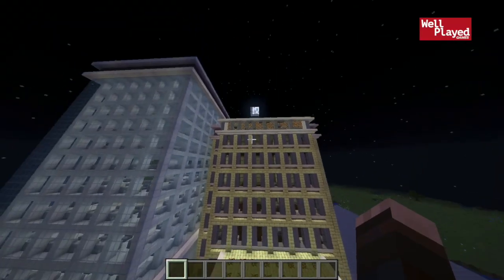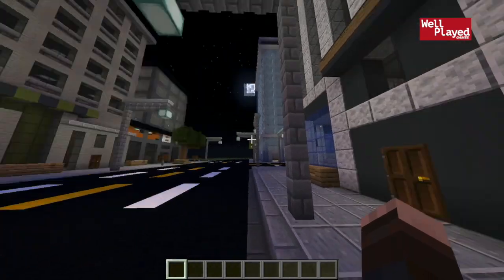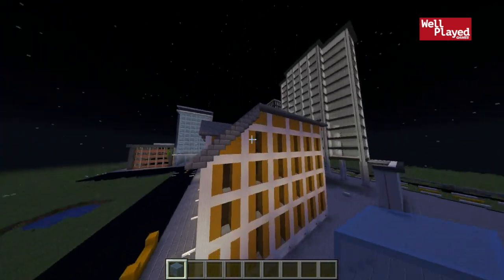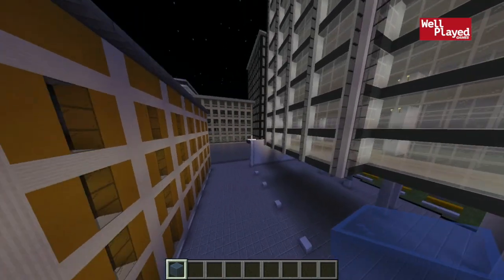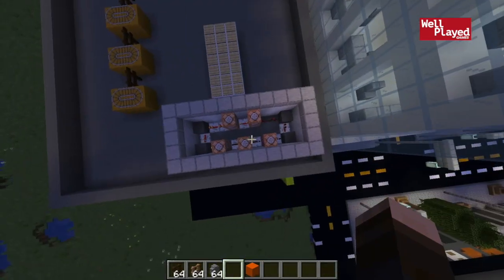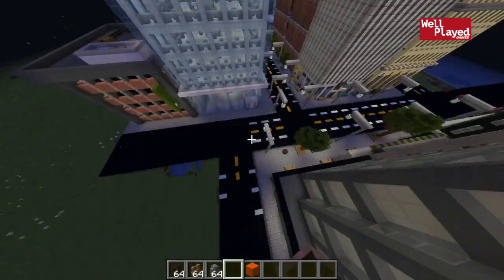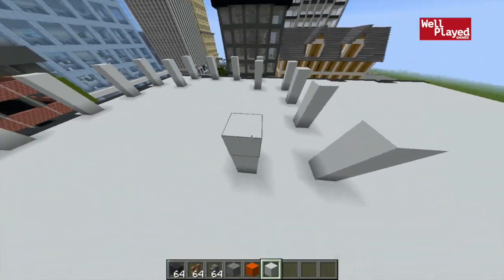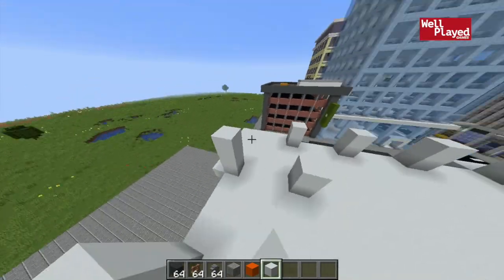Twin Modern Apartment Buildings! | Minecraft City Lets Build S2 Ep6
Today we work on twin modern apartment buildings in our new lets build a city series!